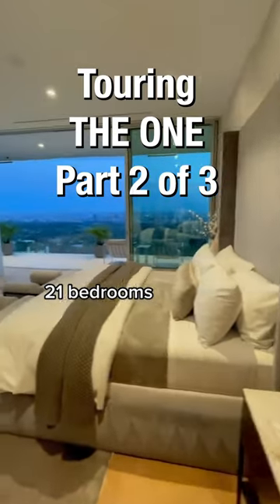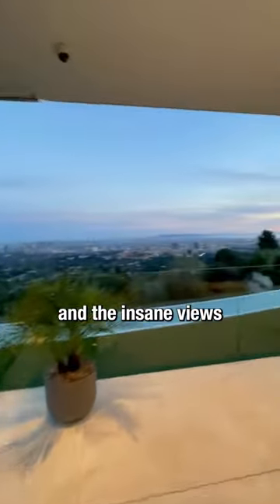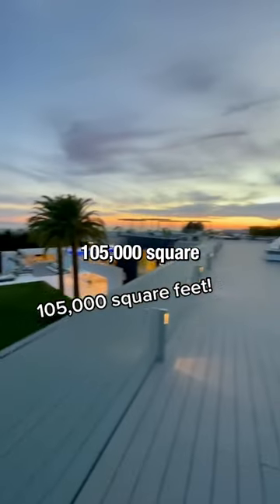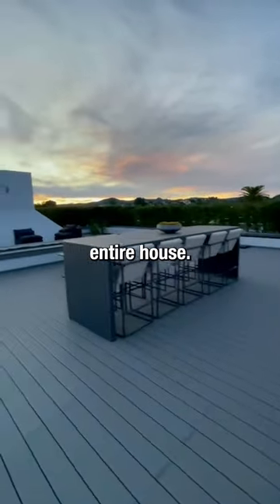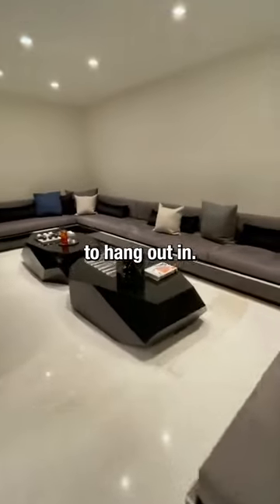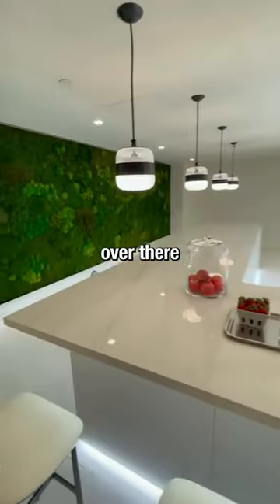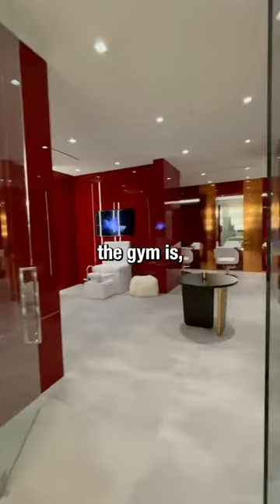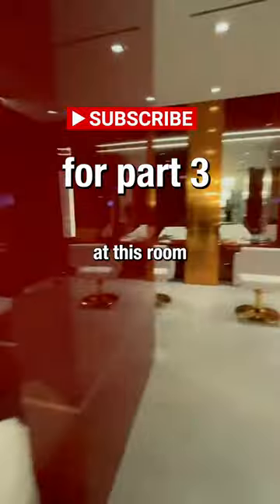$141,000,000 BEL AIR MANSION TOUR | Part 2 of 3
Discover a New Way to Grow your Real Estate Business for FREE